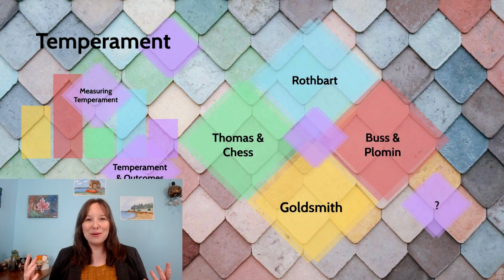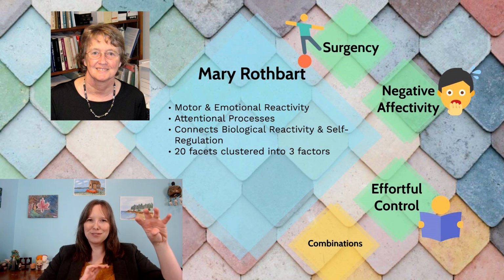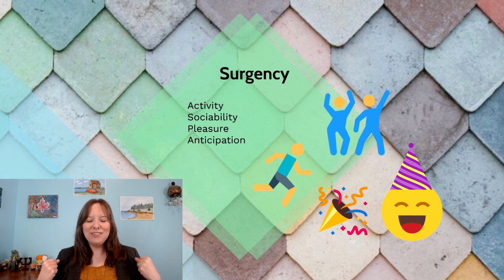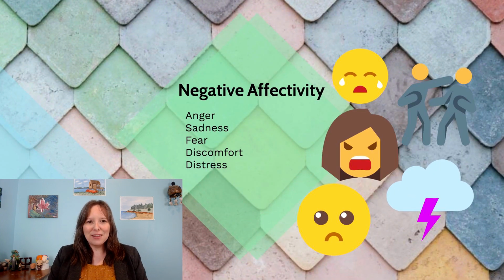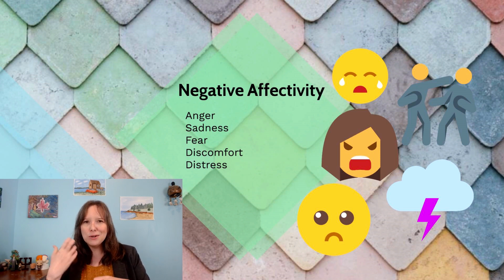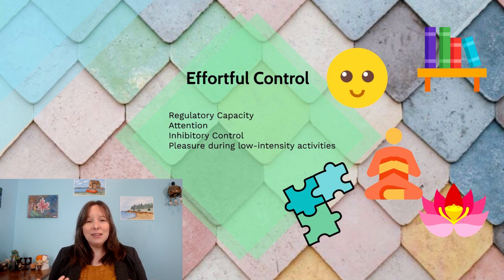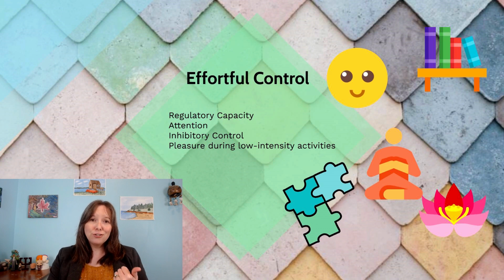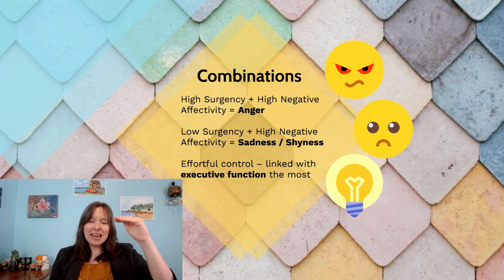Rothbart: Social Development, Temperament #2